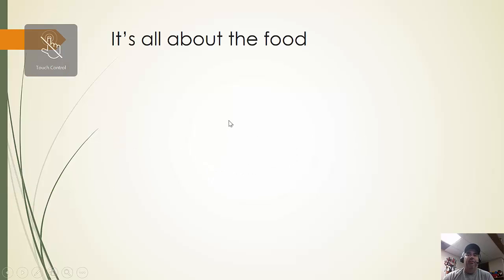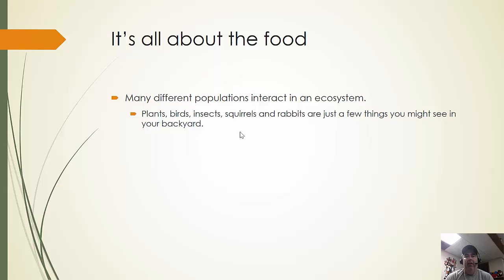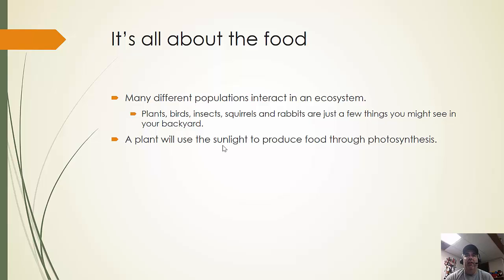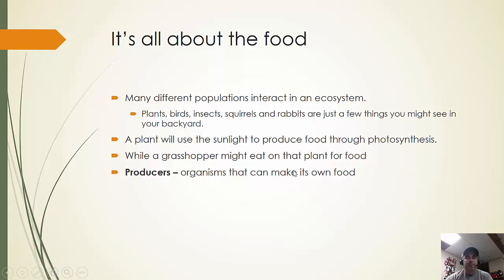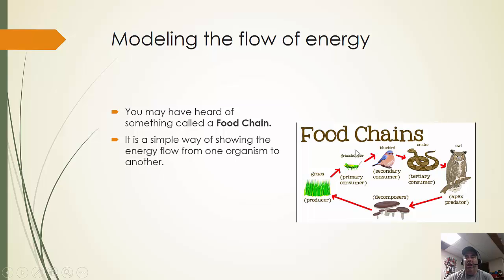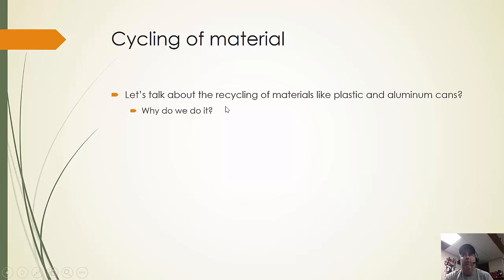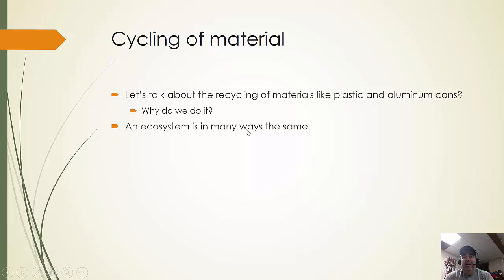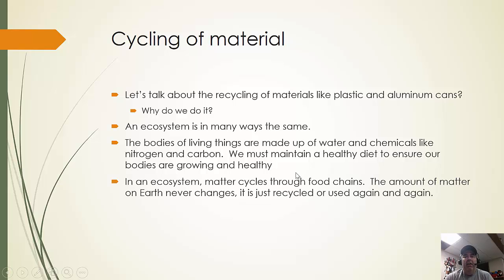Energy and Ecosystems